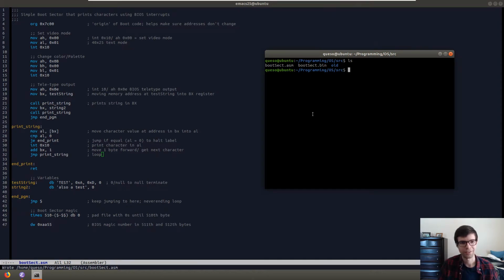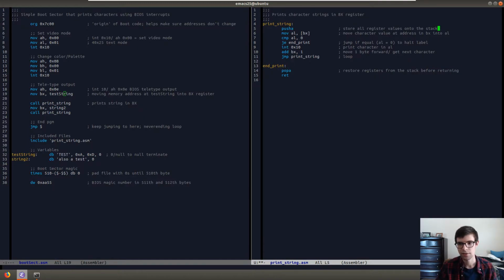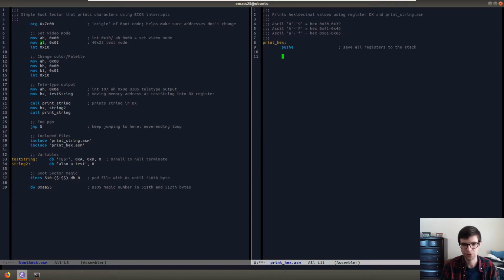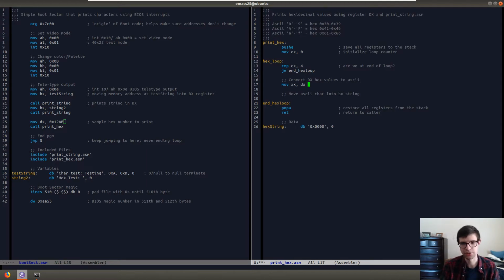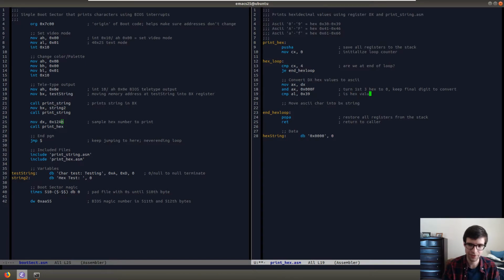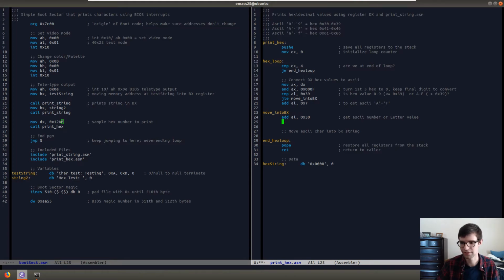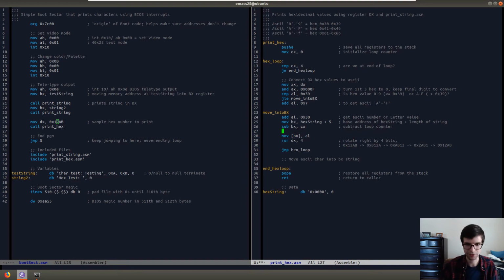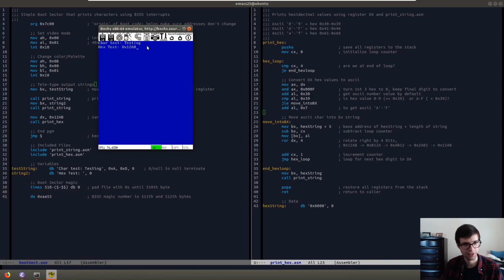Amateur Makes a Boot Sector 3: Include Files & Hex Printing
Sufficiently caffeinated, so not tired for this one. Showing how to do hex conversions and printing hex values as Ascii, after moving the print string code into it's own source file

- Like watching streamers or games? or visit my 2nd channel for the stream archive
   **I'll try to be more active in the future after sorting out more life stuff and time scheduling

Lil blue tags above video title